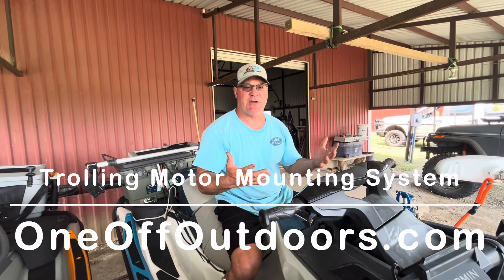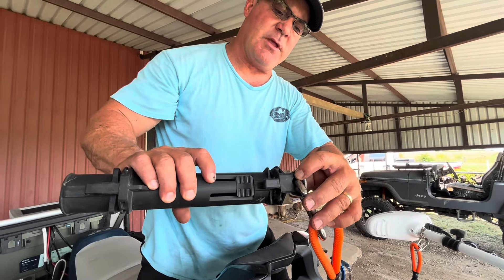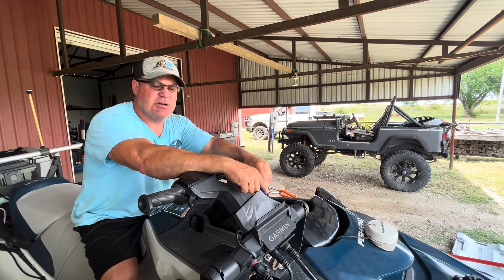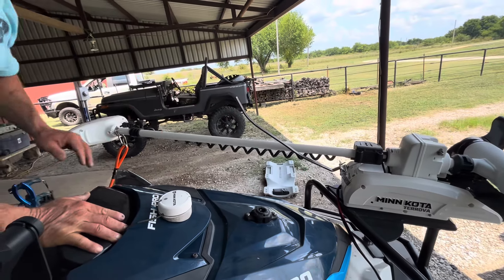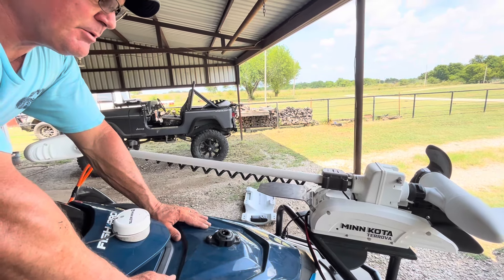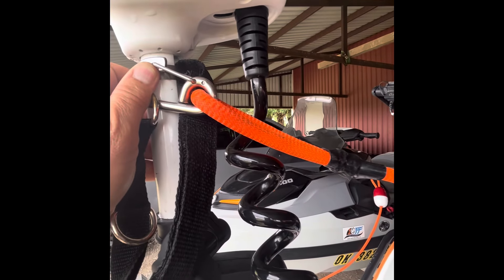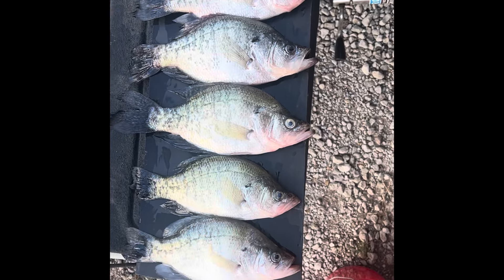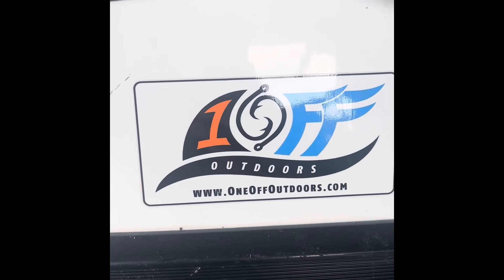Seadoo Fishpro Minn Kota Terrova Trolling Motor Mounting System trolling motor